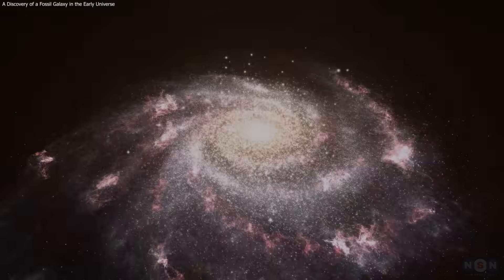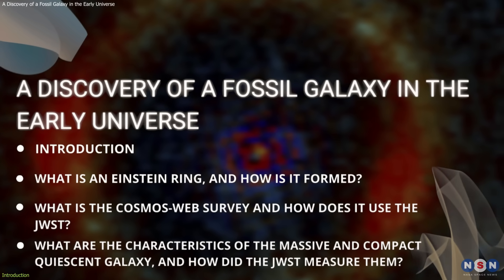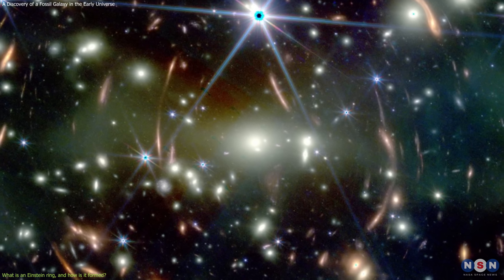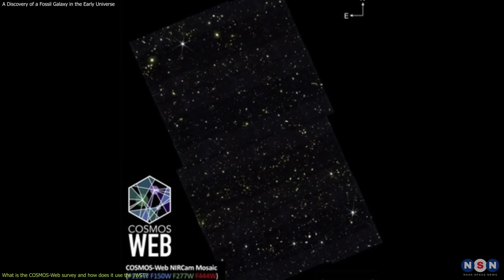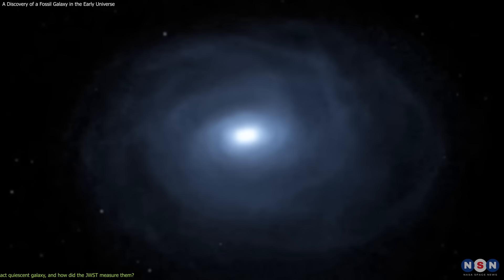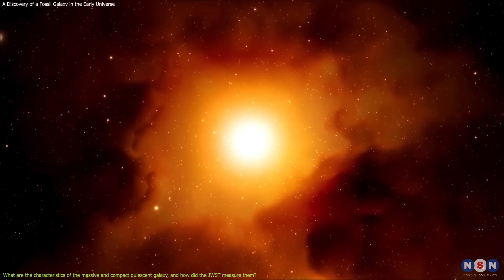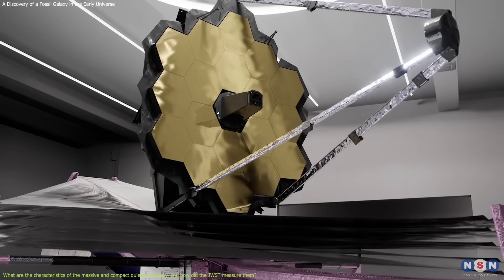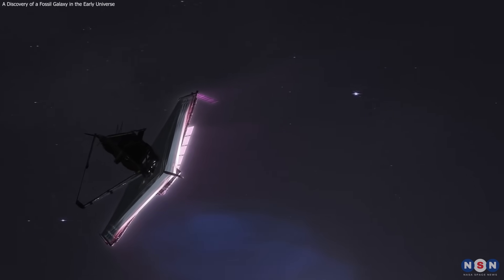JWST Just Found a Galaxy That Is So Old and Extreme That It Is Like a Fossil from the Early Universe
In this episode, we will explore one of the most remarkable discoveries made by the James Webb Space Telescope (JWST): a massive and compact quiescent galaxy, which is a type of galaxy that stopped forming stars and is a possible ancestor of giant elliptical galaxies. We will also learn how this galaxy is surrounded by a complete Einstein ring, which is a rare and spectacular phenomenon of gravitational lensing, where the light from a distant galaxy is bent and magnified by the gravity of a closer galaxy. This discovery is not only stunning to look at, but also has profound implications for our understanding of galaxy evolution and cosmology.

Chapters:
00:00 Introduction
01:36 What is an Einstein ring, and how is it formed?
03:34 What is the COSMOS-Web survey and how does it use the JWST?
05:01 What are the characteristics of the massive and compact quiescent galaxy, and how did the JWST measure them?
08:07 Outro
09:05 Enjoy